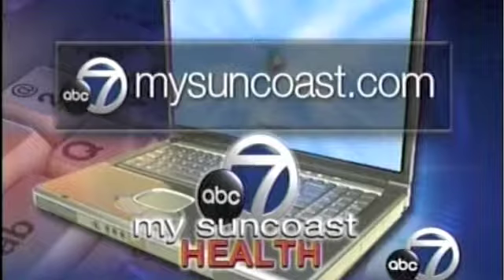Sarasota Facelift Surgeon Dr Alberico Sessa - Channel 7 News Interview - Face Lift Sarasota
Also known as a Smartlift or Smart Lift.

Dr Sessa is a prominent facelift surgery expert in his field with offices in Sarasota, FL and can be reached at

Feel free to inquire about our wrinkle reduction, skin resurfacing and skin rejuvenation procedures.

Host: It’s what many people want for Christmas the gift of youth and now getting it is easier than ever. At least it will look that way after you see the doctor.  Dr. Alberico Sessa is here to explain. Hello, thank you for coming. Appreciate it.
Dr. Sessa: Thank you for having me, my pleasure.
Host: So it’s not so complicated now to get a facelift, is it?
Dr. Sessa: Not as much as it used to be.
Host: And I know you’re doing something very special with that tell me about it.
Dr. Sessa: Yeah, I’d like to call it, my facelift, I call it the ‘smart lift’ and what it is a modification of the standard facelift. The standard facelift has been around since the 60’s most people are afraid of the extended downtime and the swelling and the bruising and so on that associated with that. The smart lift is fantastic because it, with minimal incision and scarring I’m able to do things with the tissues that allow people to recover  so much quicker with less bruising then allows them to get back to their normal activities quicker.
Host: And we’re seeing some photos of some before and after’s of some of your patients now. So tell us how much time is involved in something like this?
Dr. Sessa: Well the great thing about it is it usually takes about 90 minutes to do the surgery. It’s very easy to add adjunctive procedures to it and most people do very, very well with it. A lot of time it’s done just under local anesthesia, sometimes with a little bit of light sedation but most….
Host: And what about recovery?
Dr. Sessa: Recovery is very, very, from what I’ve heard, very, very, it’s very amendable to just a few days to usually most what we see is 5 – 7 days .
Host: That’s a big difference. And what about if you don’t want, even a smart lift, if you don’t want any sort of surgery like that at all, what other things can you do?
Dr. Sessa: Well, the gold standard of wrinkle reduction and skin resurfacing so called rejuvenate your skin has always been the carbon dioxide laser which came out in the early 90’s but that was left people red and unfortunately and associated with bruising and swelling for a good 2 – 3 weeks. Now there’s something that just came out that we use in my practice and it’s the carbon dioxide laser but its micro-fractionated that allows us to, the patient to have much quicker recovery, usually between 3 – 5 days with very, very, similar if not better results.
Host: And I know we have a photo of that; John, our director, if you can put that up. Tell us what we’re looking at here, this patient where do you see the before and after the laser?
Dr. Sessa: The right side, the right sided pictures are the after photos and you can really see, she had some acne scarring, how nicely it helped her.
Host: And recovery for that?
Dr. Sessa: That was about a week and a half but she was, she was doing much better at 3 – 4 days afterwards.
Host: So it is possible. Dr. Alberico Sessa, thank you so much for coming and we sure appreciate it.
Dr. Sessa: My pleasure.